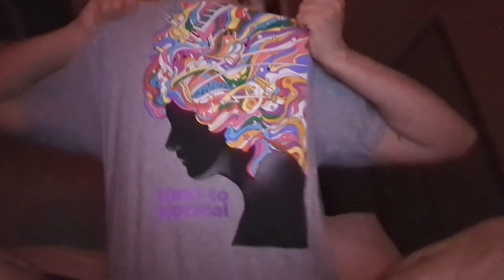ASMR | Update Ramble - New Apartment Drama!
Just a lil check in - hopefully more lengthy videos soon